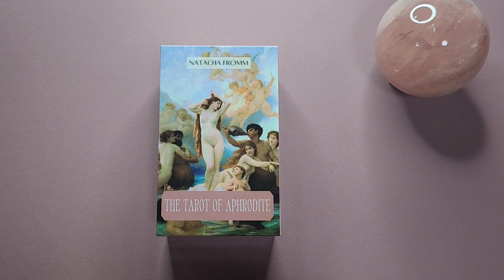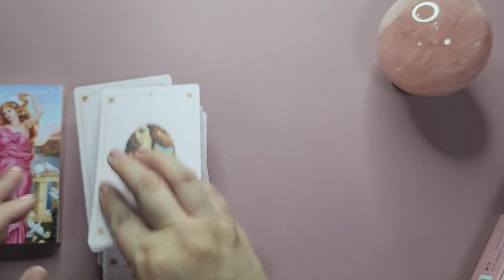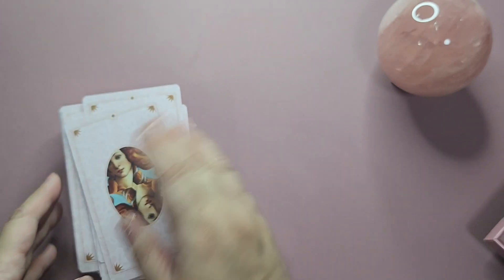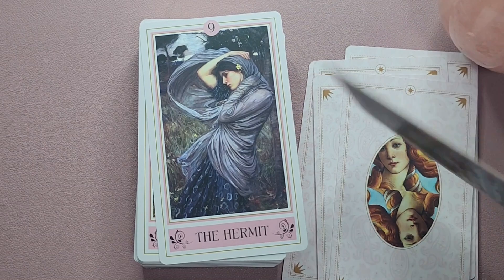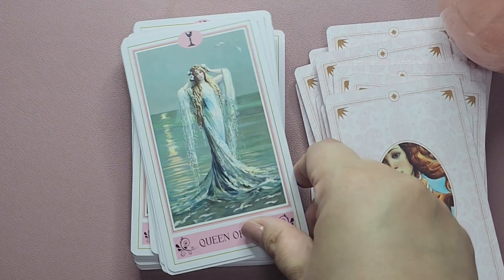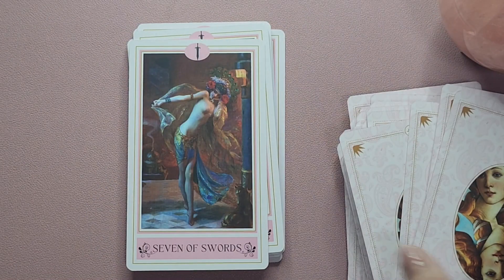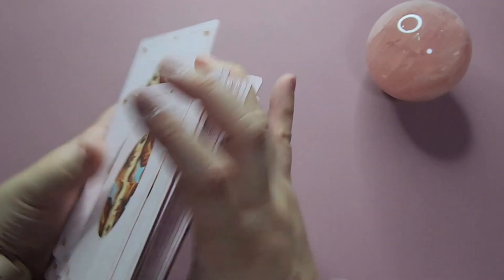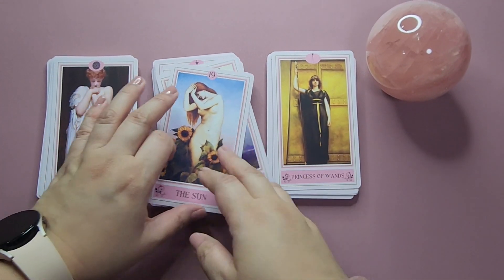Tarot of Aphrodite - Full Flip Through and Mini Review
This is the full flip through of the Tarot of Aphrodite, enjoy!

00:00 Intro
02:46 The Guidebook
04:30 The Cards
05:35 The Flip Through
14:23 The Shuffle
15:28 Sample Reading